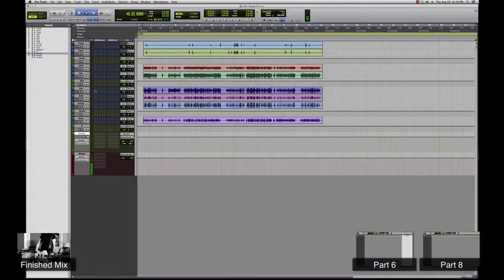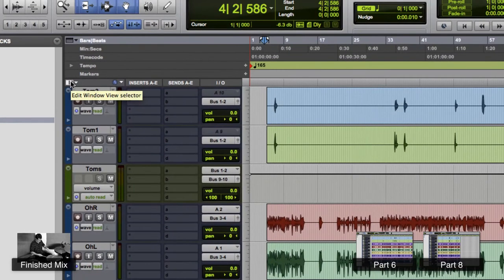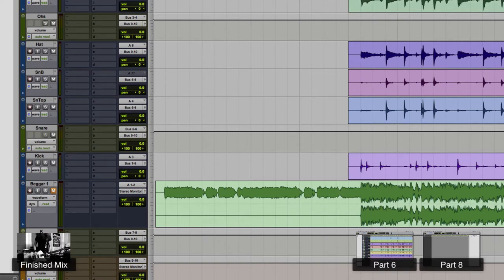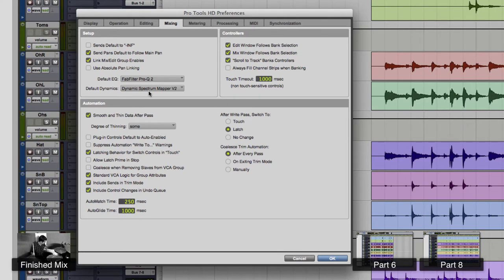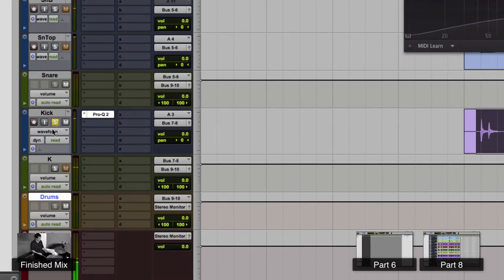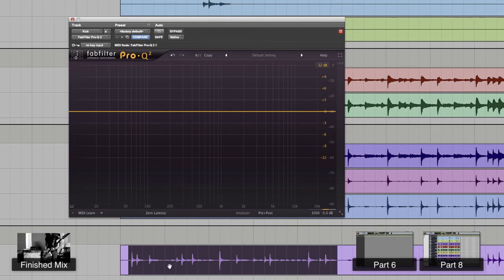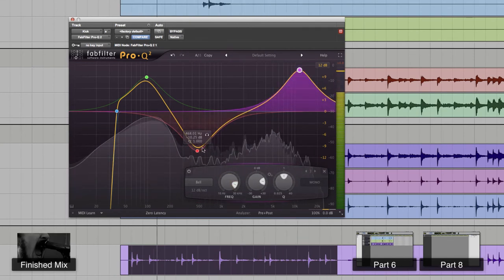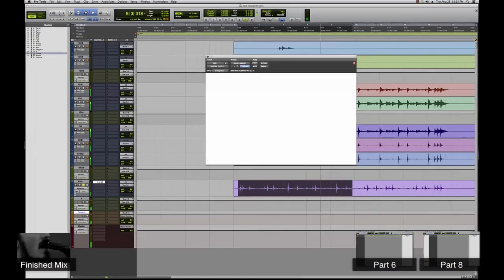Drum Mixing Series Part 7 of 12 - EQ-ing Your Kick Drum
Concepts Covered:

Track Color 0:19
Viewing I/O, Inserts, Sends 0:50
Mixing the Kick 1:23
Setting Default EQ and Compression 2:15
Mixing the Kick 3:10
Loop Playback 3:18
Slip Mode vs Grid Mode 3:29
Aux Soloing 3:55
ProQ2 AutoGain 4:35
EQ the Kick 5:00